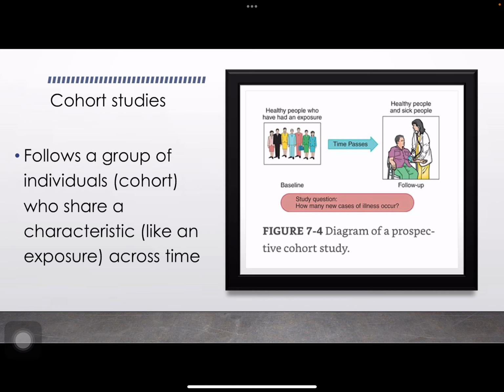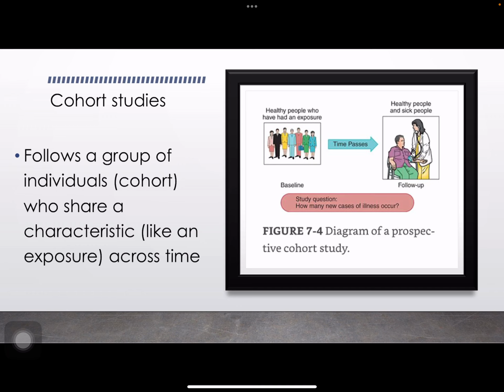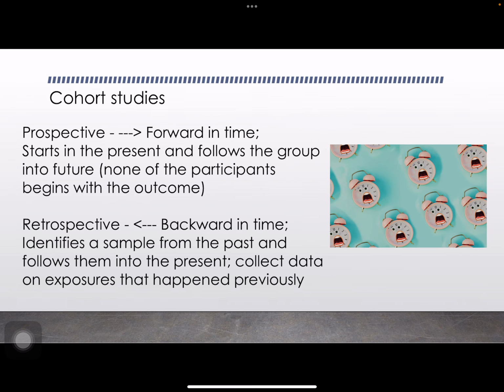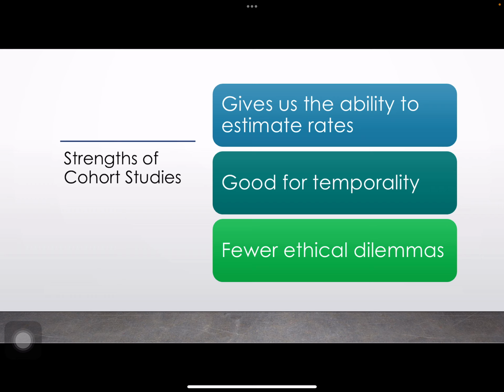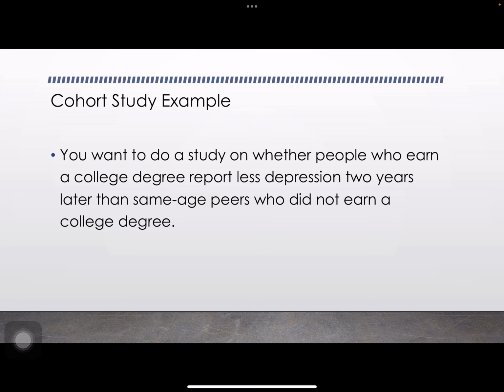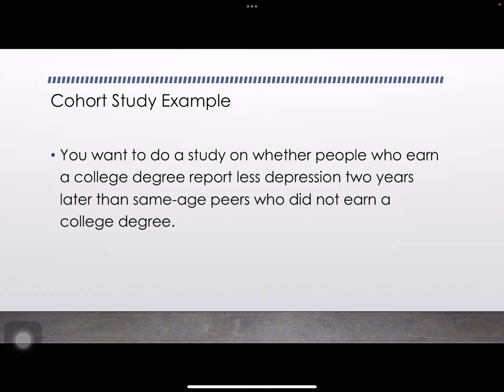Epi iPrep 3-4 Cohort Studies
This is the fourth video in part 3 of the Intro to Epidemiology Intensive Preparation series. This video discusses the second of 3 study designs: cohort studies, the difference between prospective and retrospective, as well as strengths and limitations.